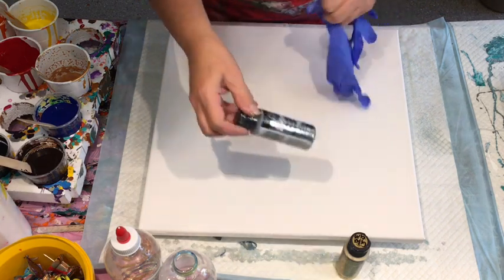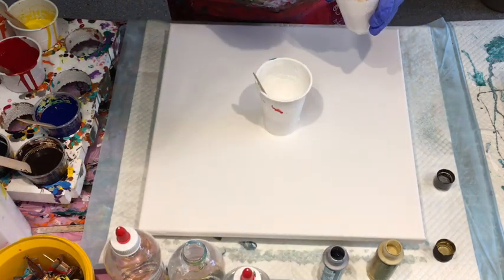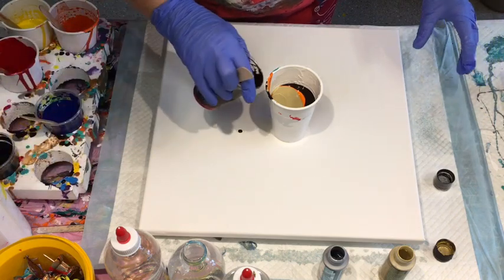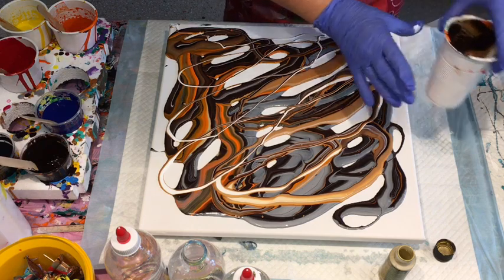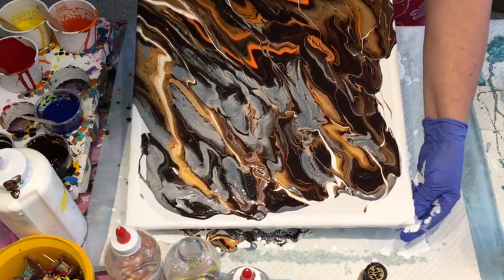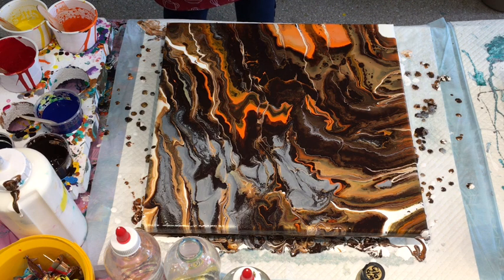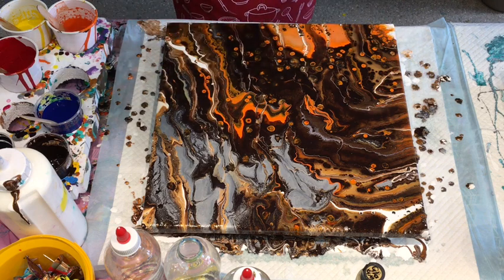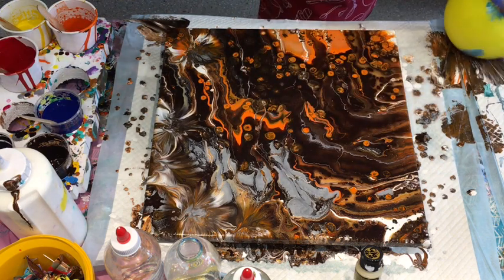Awesome figure 8 pour with voiceover instructions yahoo, tell me what you think